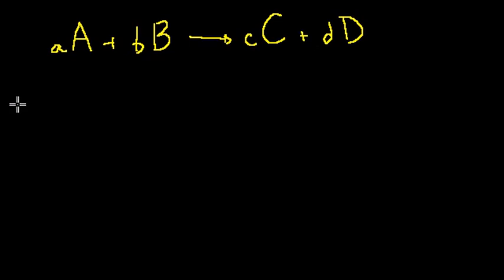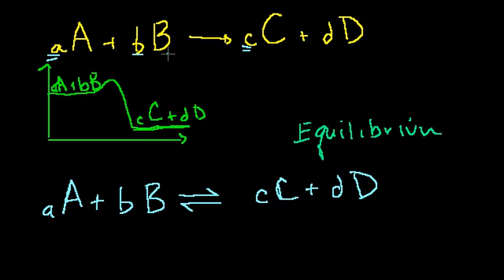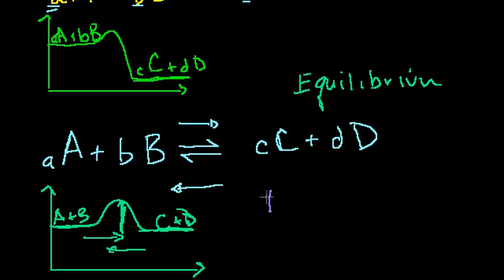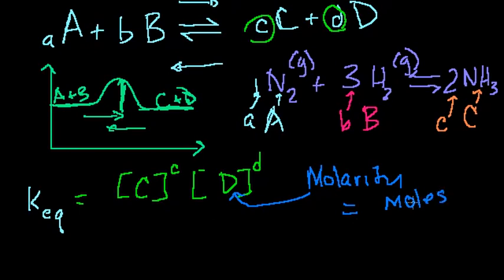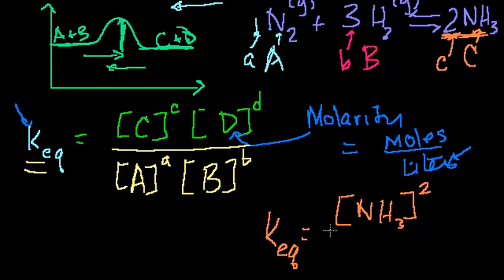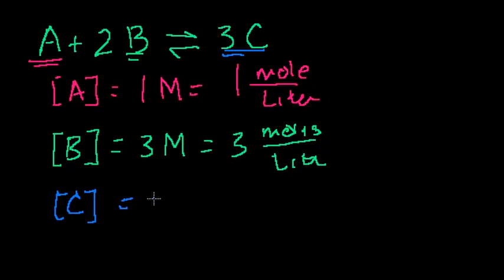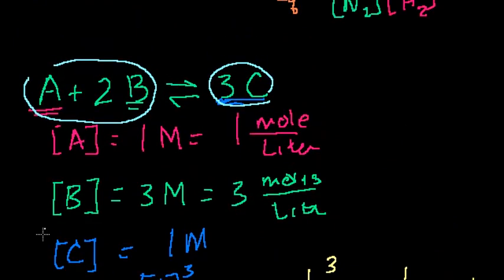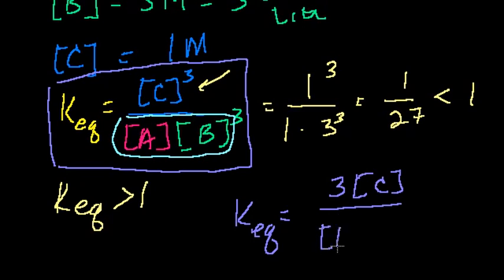Reactions in Equilibrium